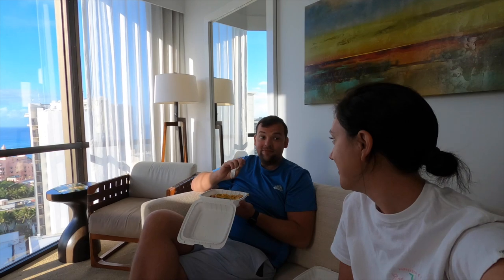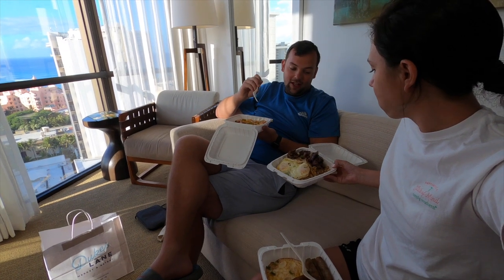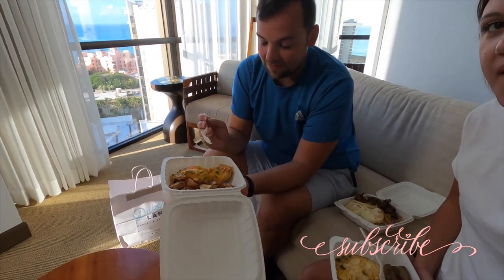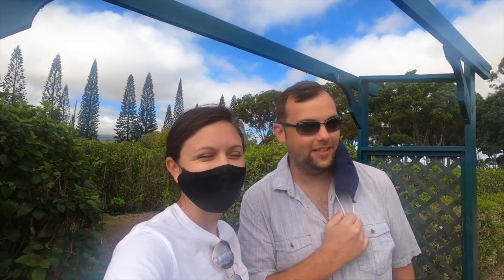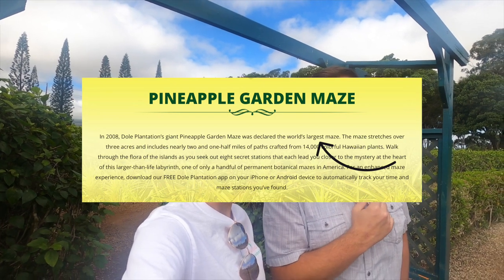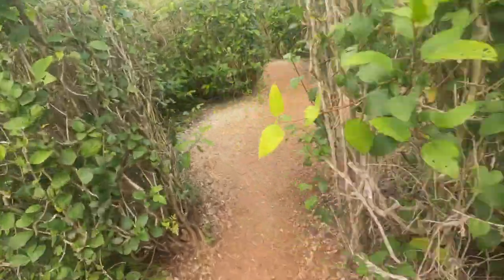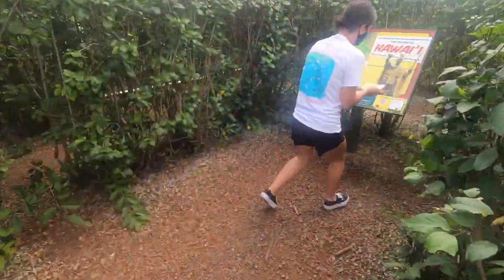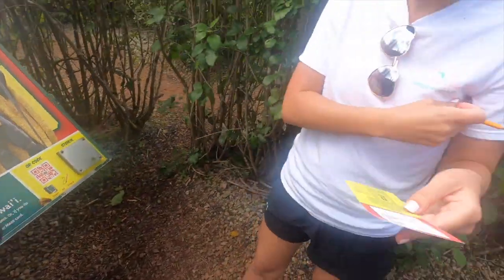Hawaii Travel Vlog Part 2 | Snorkeling and Pearl Harbor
In this video, we're sharing 2 days of our Hawaii vacation: snorkeling in Hanauma Bay, getting coffee at one of our favorite coffee shops, visiting the Dole Plantation and Pearl Harbor, and watching the sunset at Sunset Beach. Hope you enjoy!